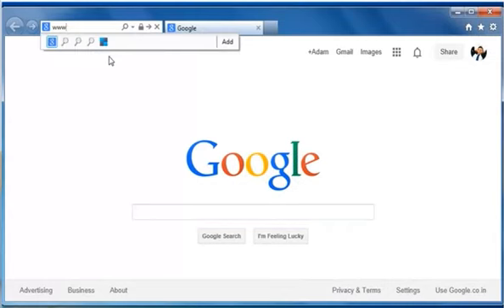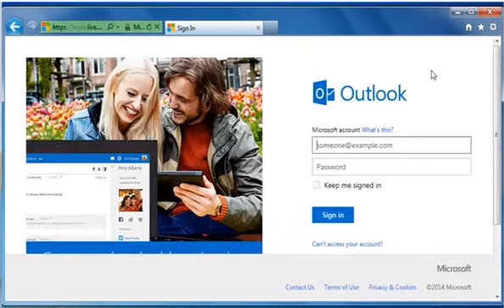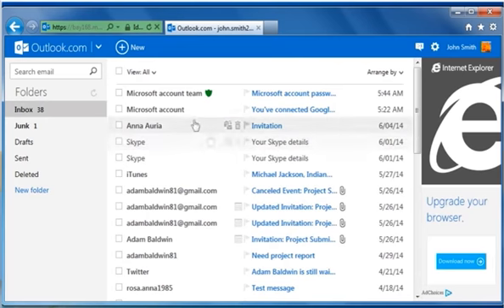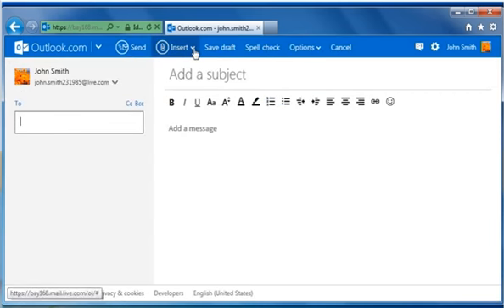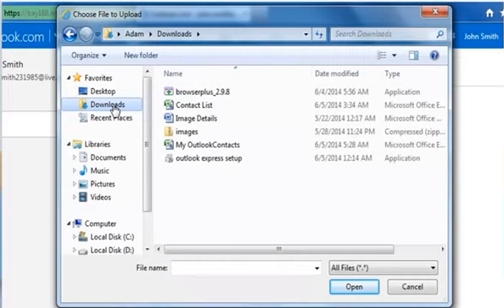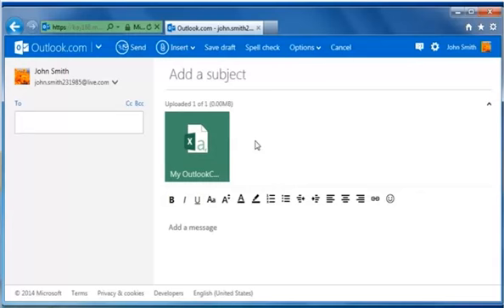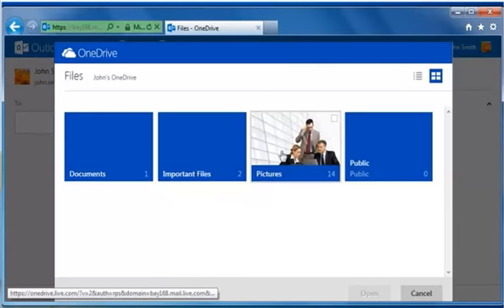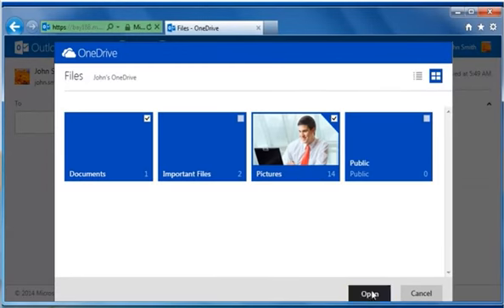How to Attach Files or pictures in Hotmail? 1-844-414-5222 Call Now Toll-Free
Want to know how you can attach files or pictures in Hotmail? Watch our video tutorial. Still not able to fix the issue? Call technical support team at 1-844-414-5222 Toll-Free